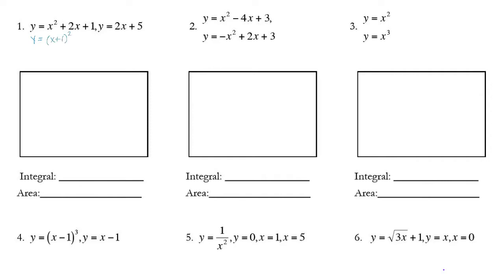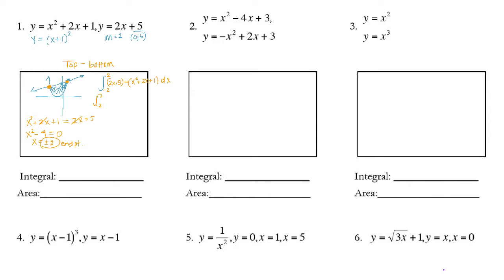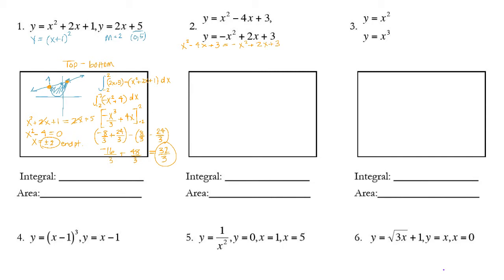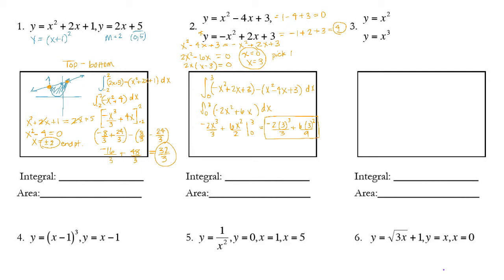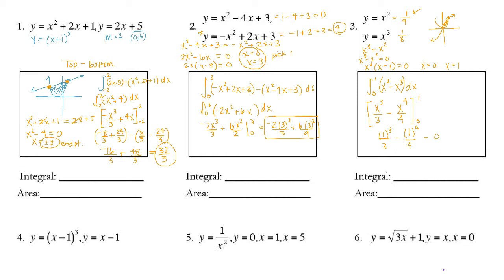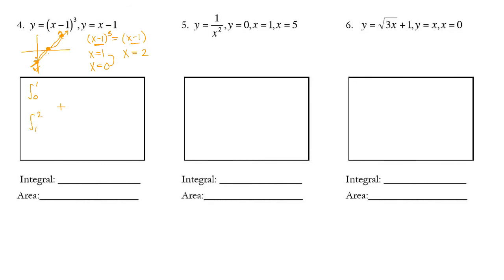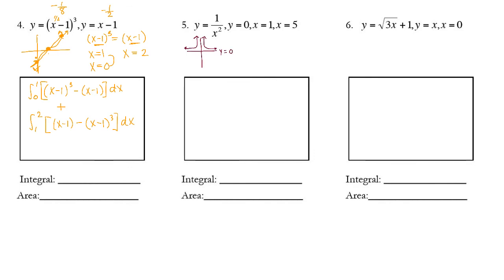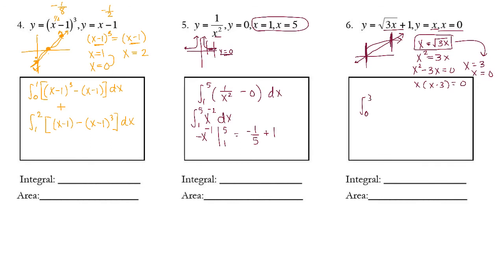Area between curves